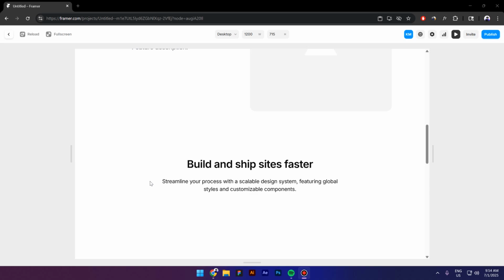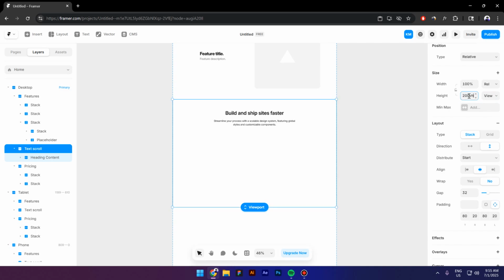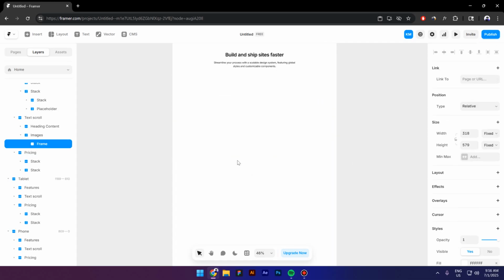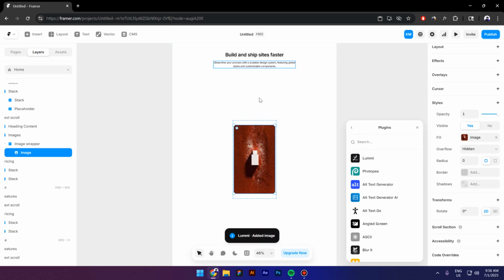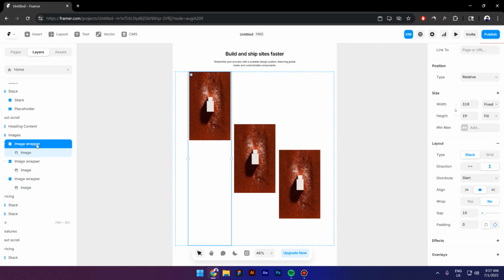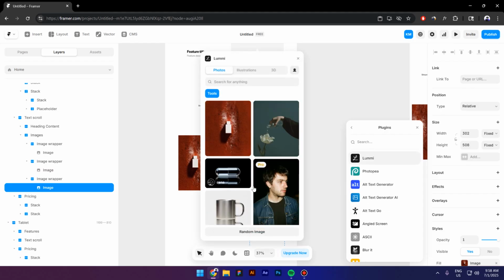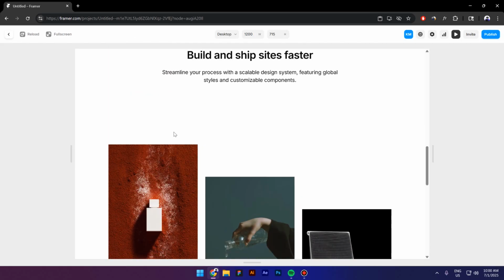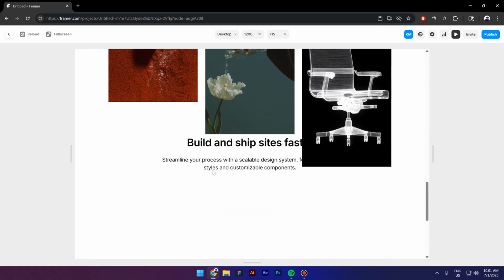Make Your Website Pop With This Simple Scroll Effect!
In this video, I will show you how to create a cool sticky section effect in Framer